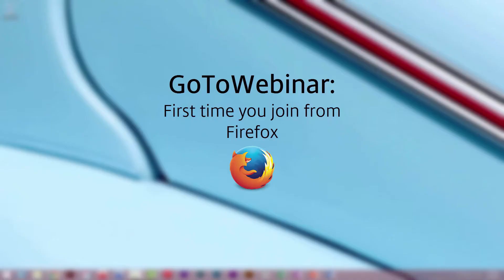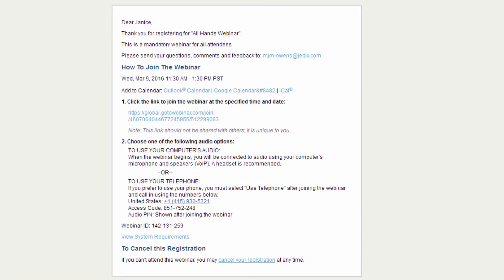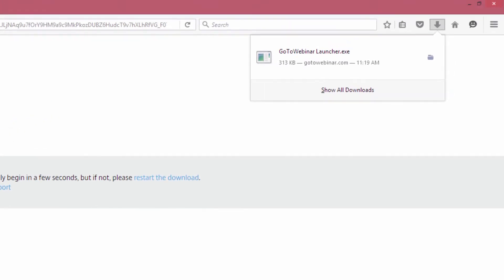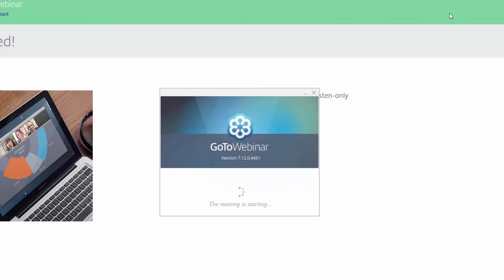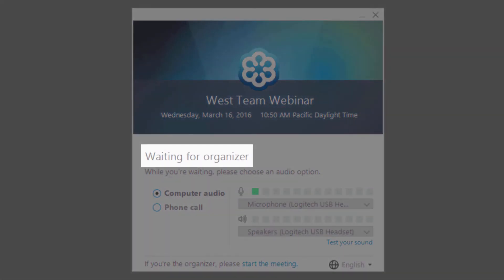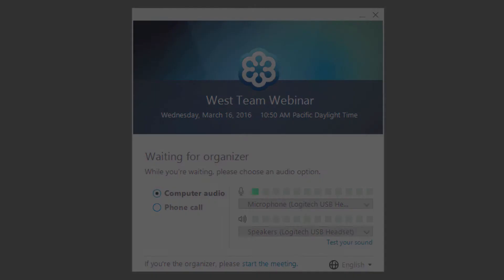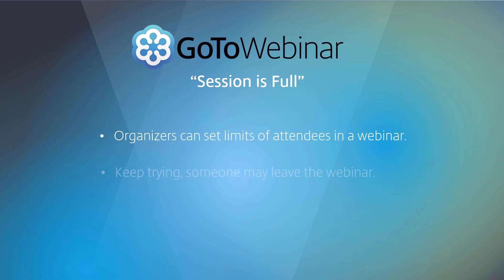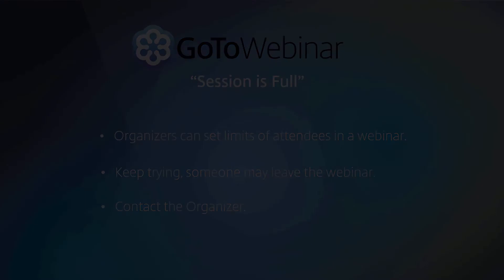GoToWebinar: First Time Join Firefox -- Quick Tip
Learn to quickly join GoToWebinar from Firefox.